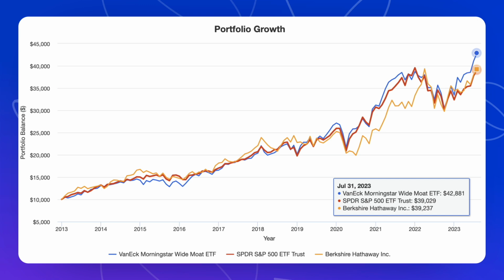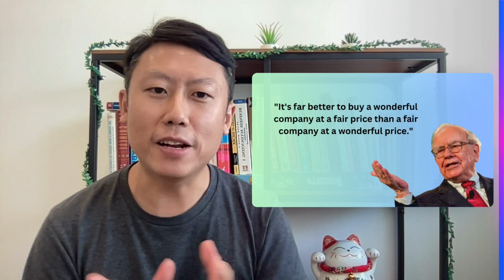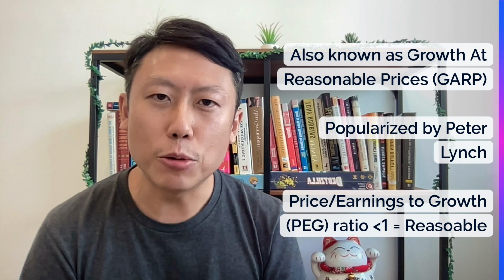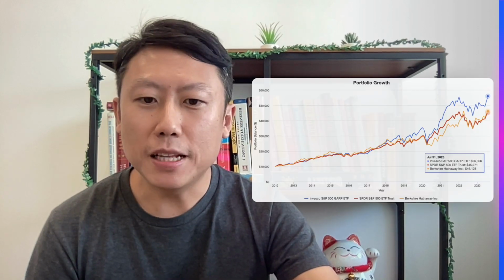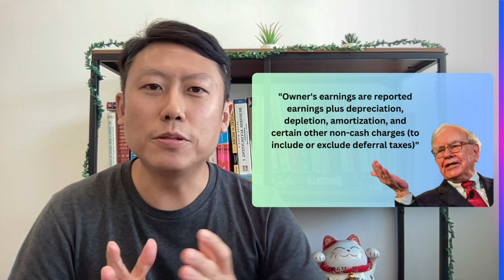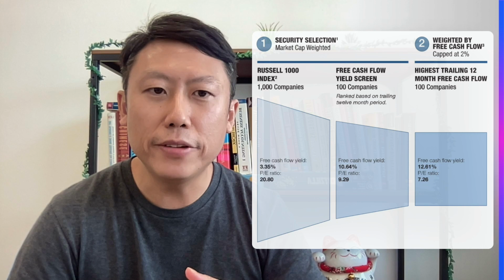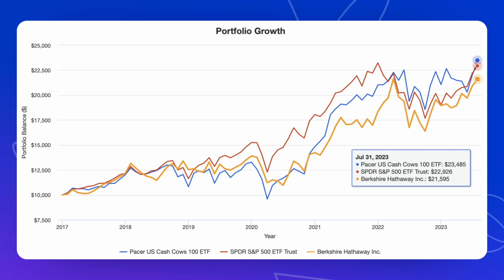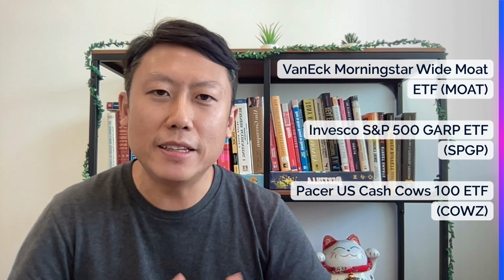3 ETFs that Beat Buffett's Returns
There were three ETFs that took Warren Buffett's advice and beat him in his own game.
1) VanEck Morningstar Wide Moat ETF (MOAT)
2) Invesco S&P 500 GARP ETF (SPGP)
3) Pacer US Cash Cows 100 ETF (COWZ)